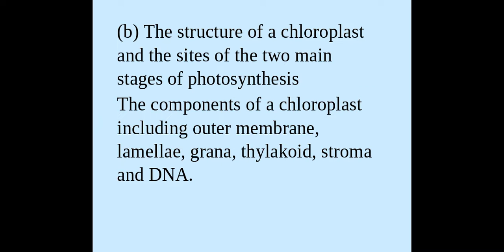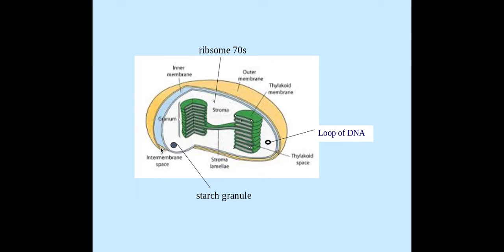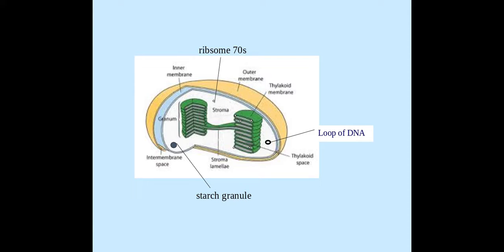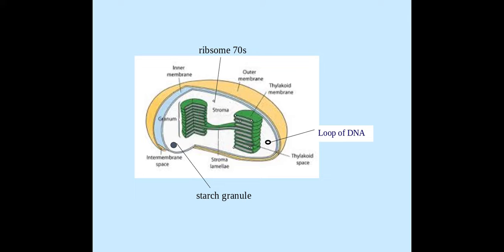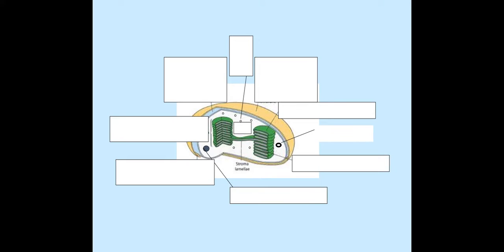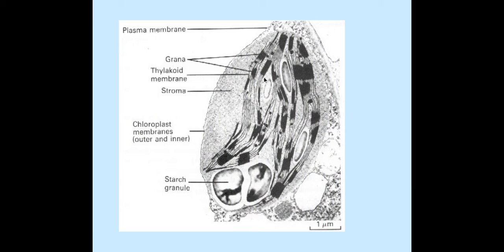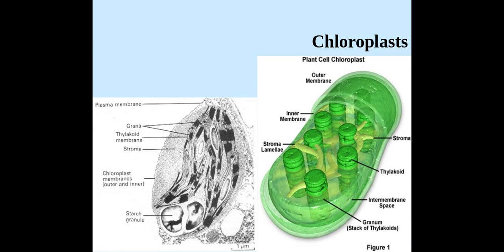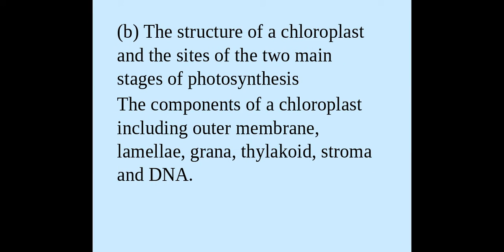5.2.1 Photosynthesis (b) The structure of a chloroplast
5.2.1 Photosynthesis
(b) The structure of a chloroplast and the sites of the two main stages of photosynthesis
The components of a chloroplast including outer membrane, lamellae, grana, thylakoid, stroma and DNA.